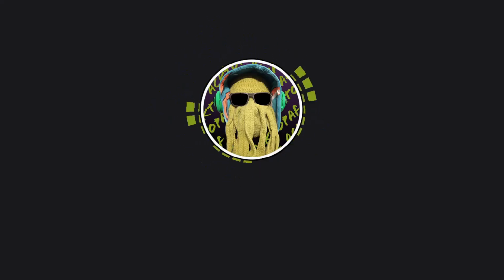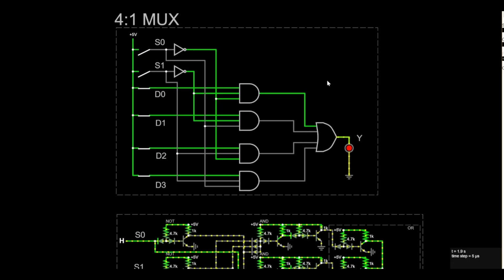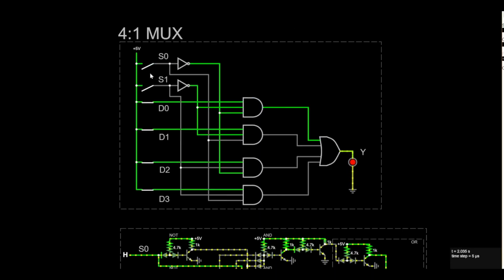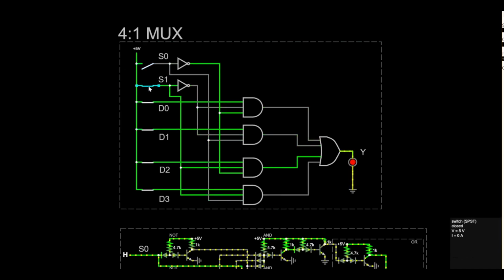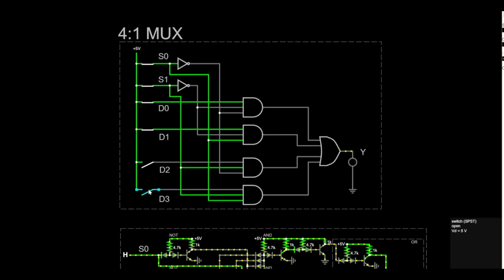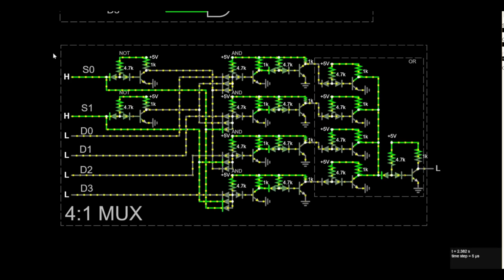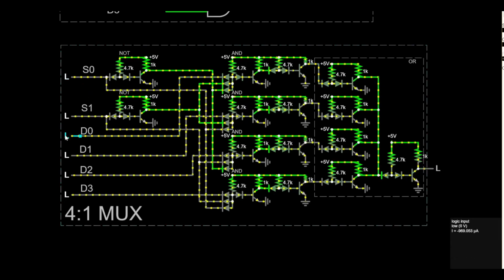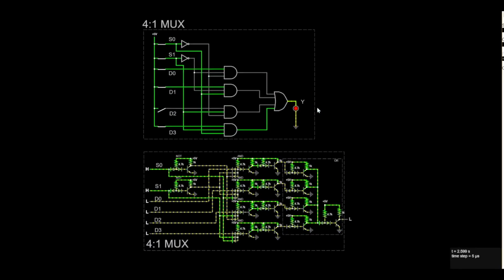2. Multiplexer 4:1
Another high quality production for yall.